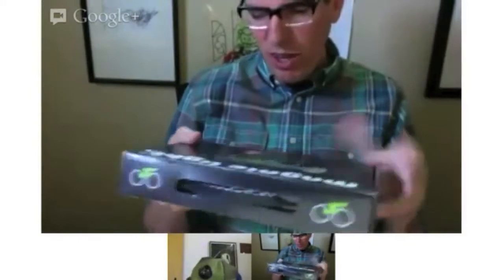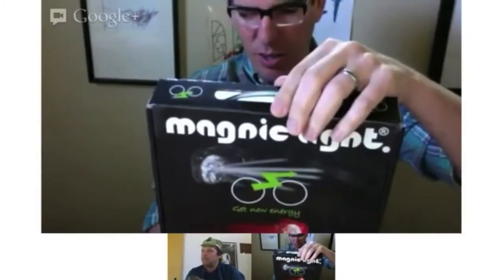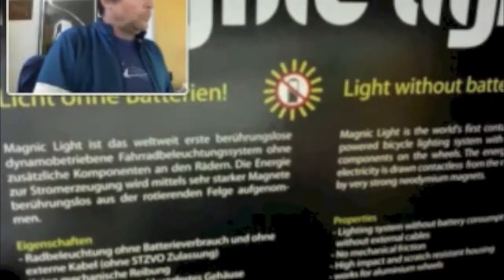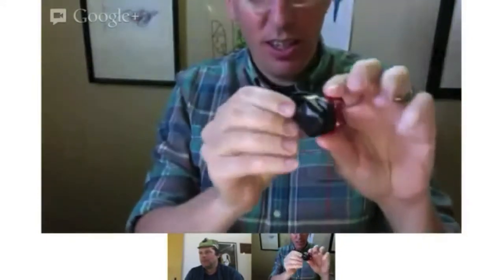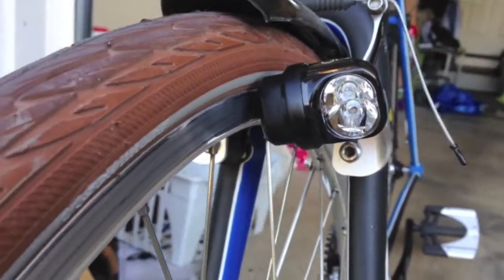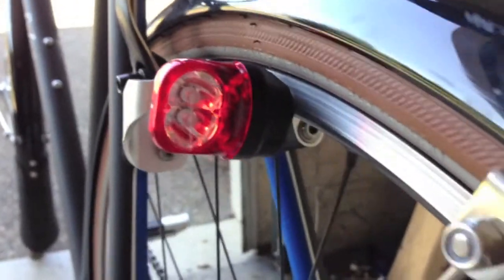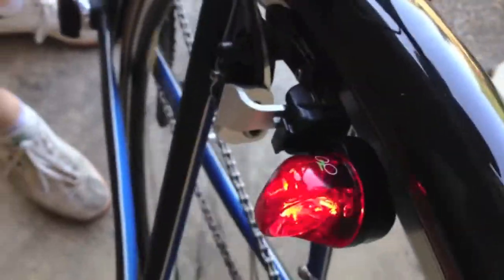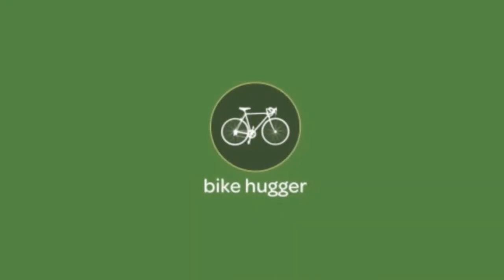Huggacast 152 Magnic Lights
An LED light that's powered by magnets. We didn't believe it either and, as the video shows, they do work. Magnic lights were a Kickstarter project and now shipping worldwide.